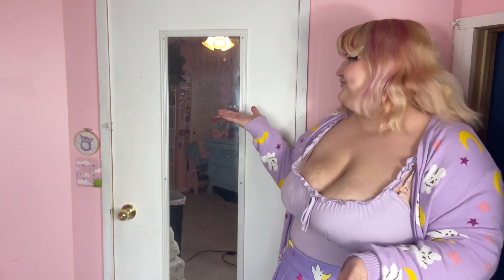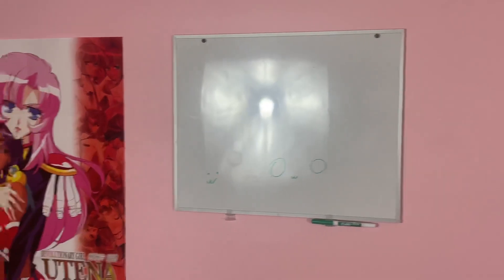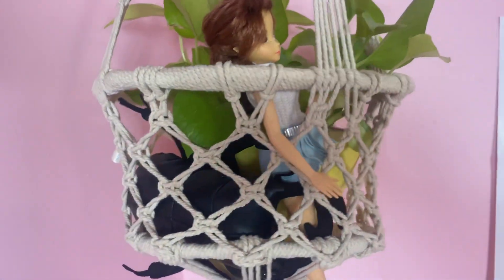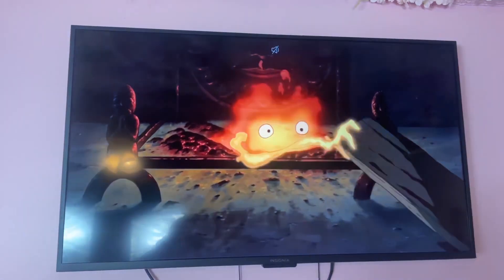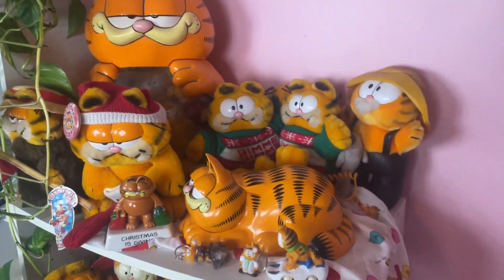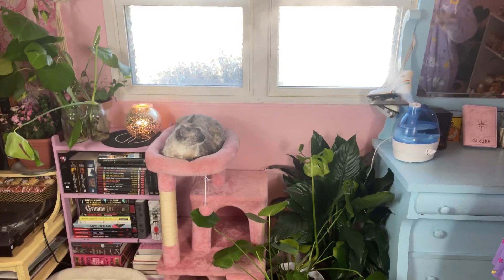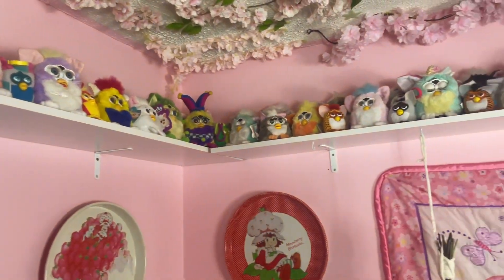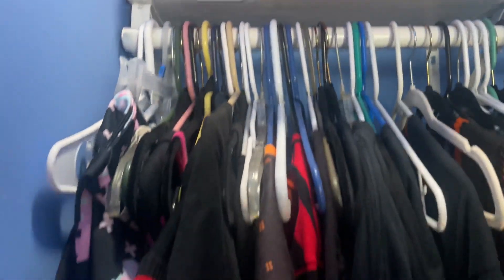Bonus Room Tour 💕 My Kawaii, Cozy, Maximalist Living Room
I hope y’all enjoy a good room tour, because you’re getting a bonus room tour today! 💕💘💖 it was a lot of fun to film this video cause y’all know I love to gush about my environments and how I’ve decorated it! 🥰